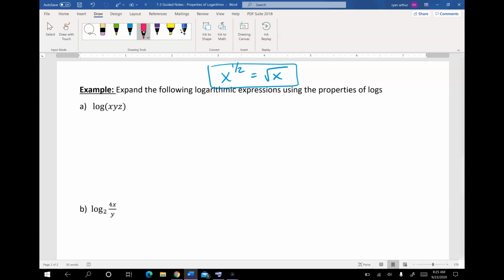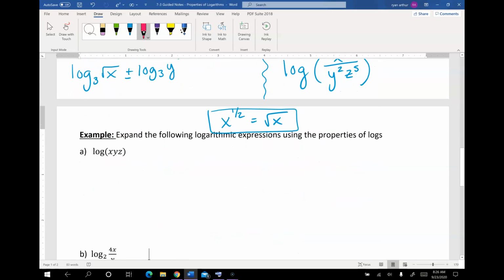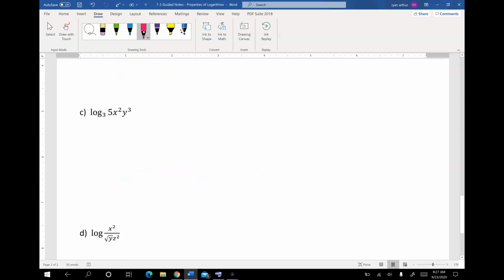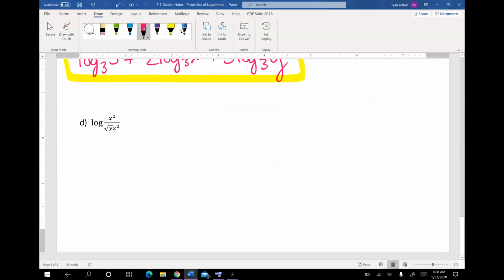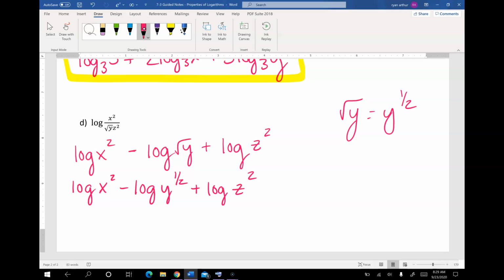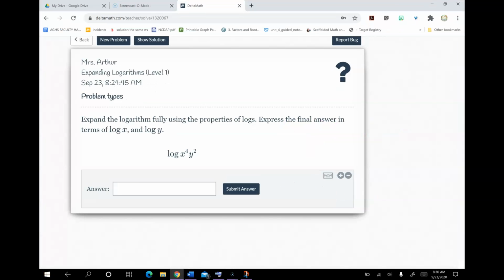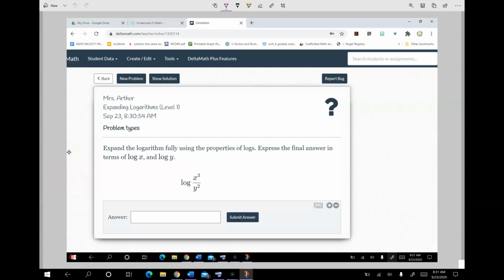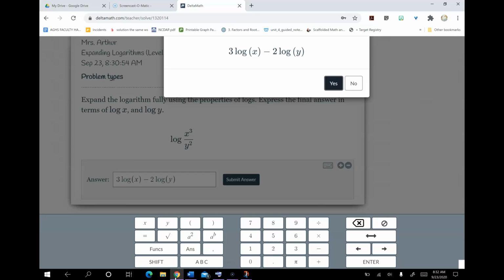Logarithm Properties: Expanding